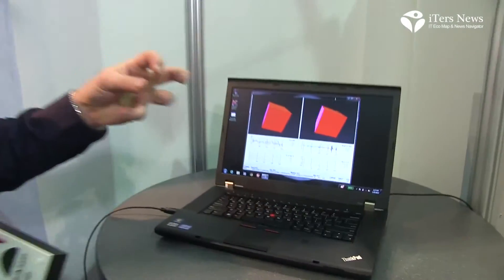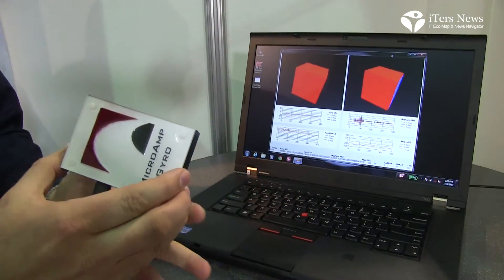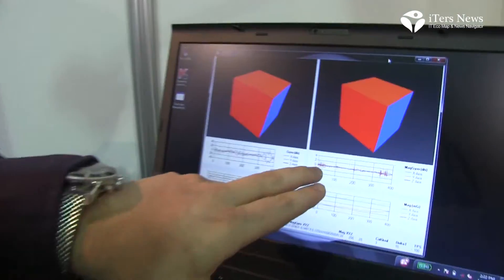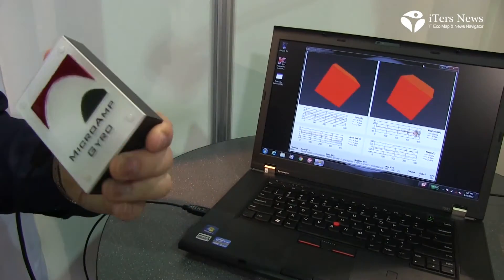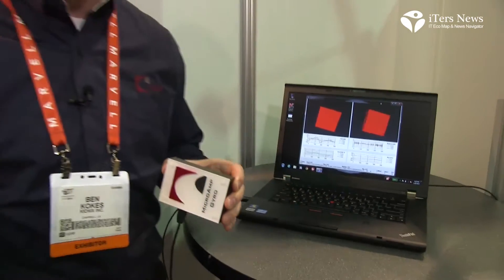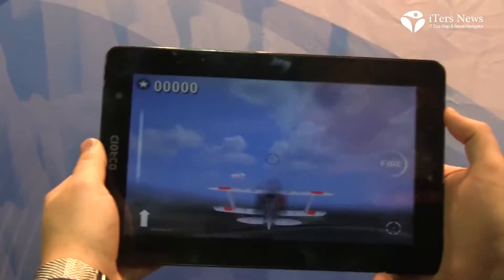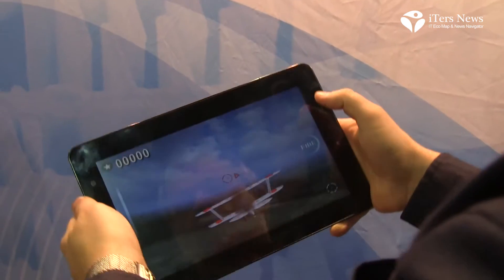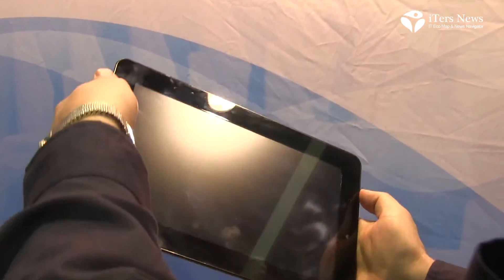Kionix CES 2013 Ben Kokes DEMO 1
Kionix, Inc., unveiled a high-performance accelerometer-magnetometer sensor with a sensor fusion software in what the company said is the world's first implementation of software-centric MEMS solution.

The roll-out of the software-centric MEMS solution is to keep up with the growing demand for low-cost and low-power smartphone.

Named as KMX61G, the 6 axis MEMS chip solution is also the world's first highly accurate gyro emulation using just 550µA of power.

Compared with other hardware-centric traditional gyro, this represents dramatic savings in power as well as BOM, bill of materials costs.

But, the 6-axis device can provide 9-axis accelerometer, magnetometer or e-compass  and gyro outputs with a power profile that enables applications previously unreachable using traditional 9-axis solutions.